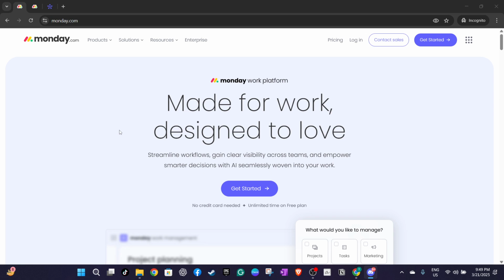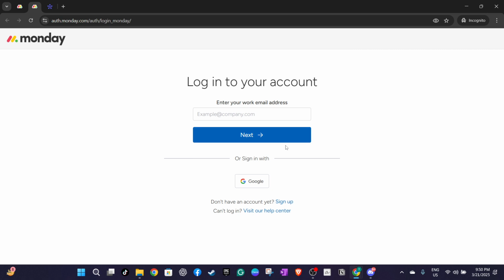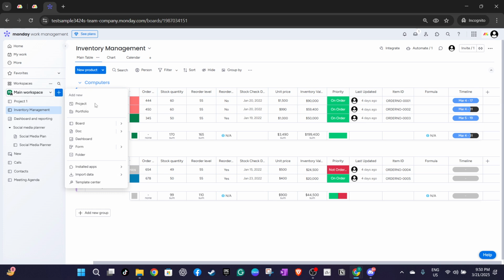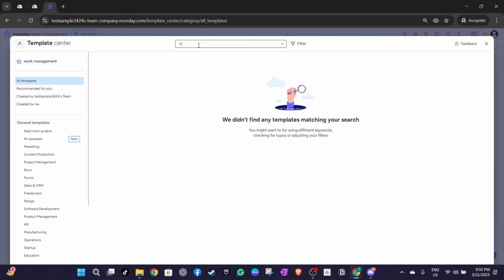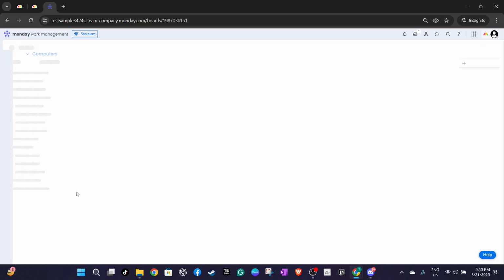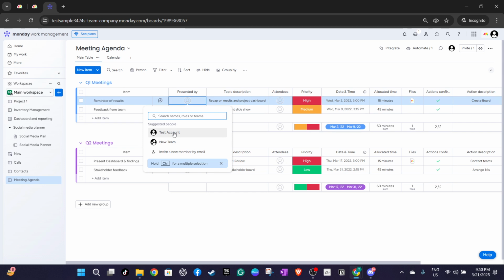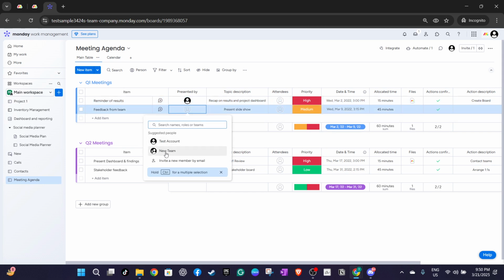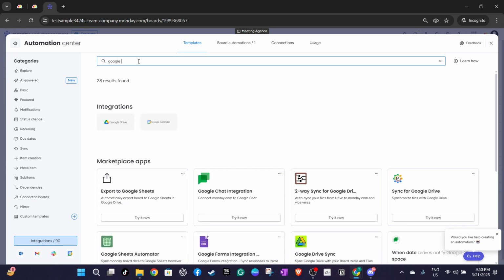How to Set Up for Meetings on Monday.com [2025 Full Guide]